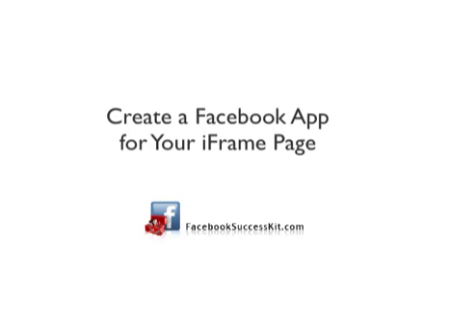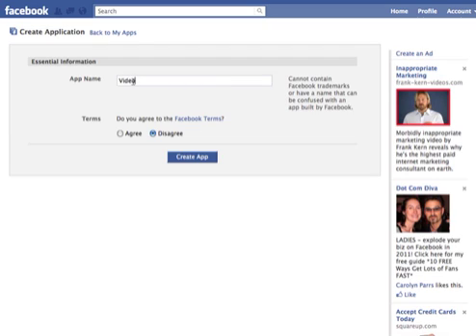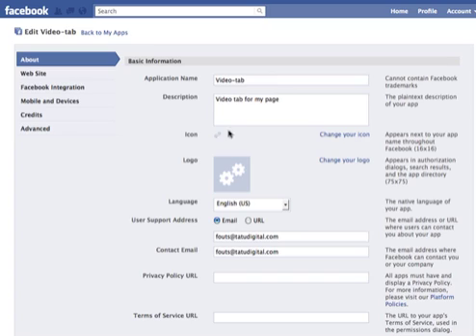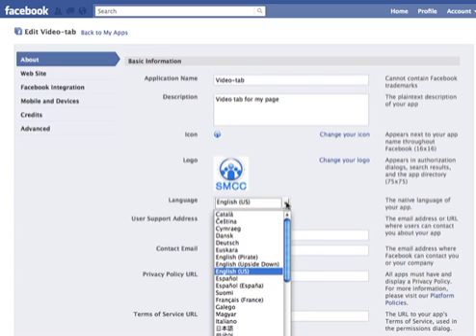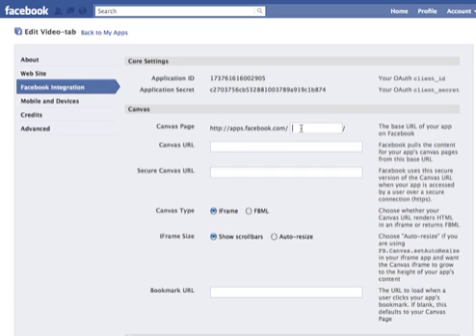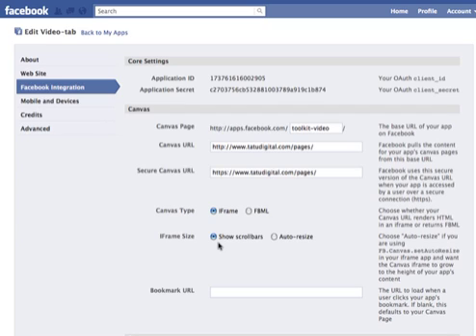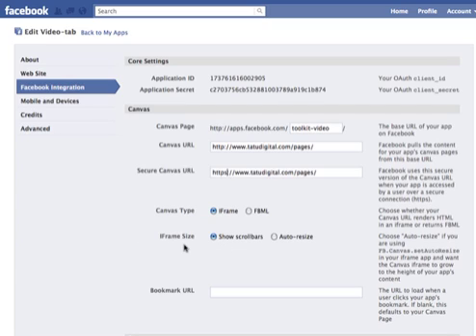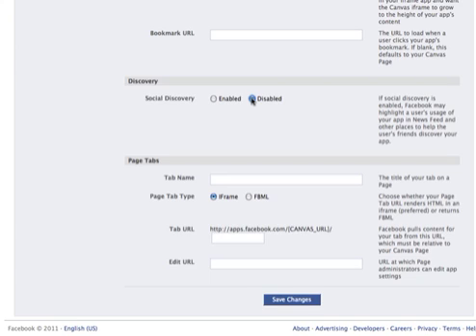Create a Facebook app for your iFrame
To create an iframe Facebook page you must first create an application to frame your content. Here's how to create a Facebook app for an iframe.